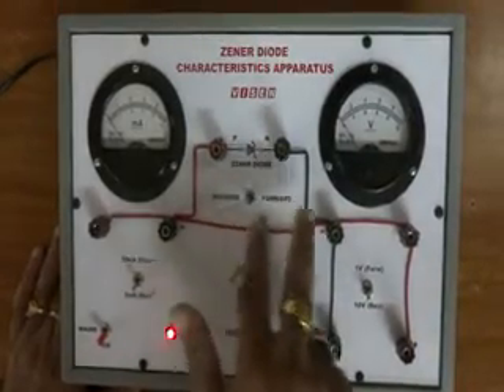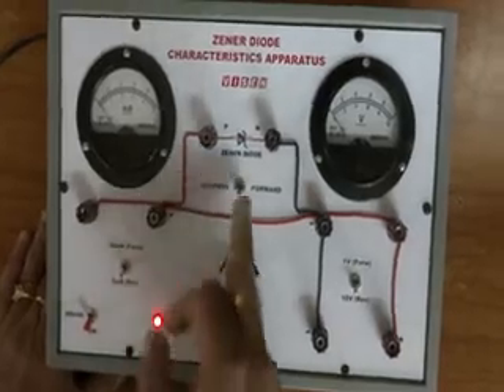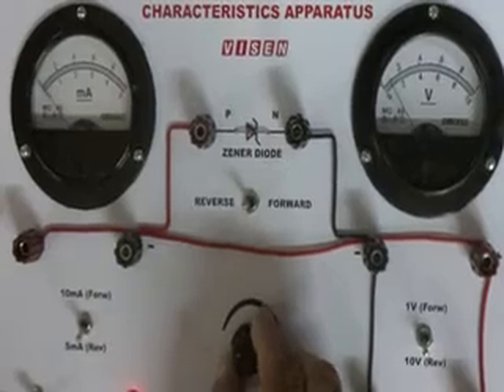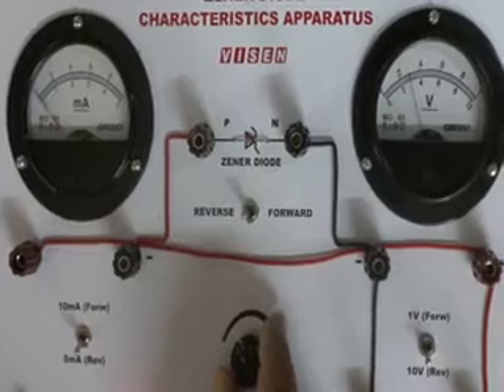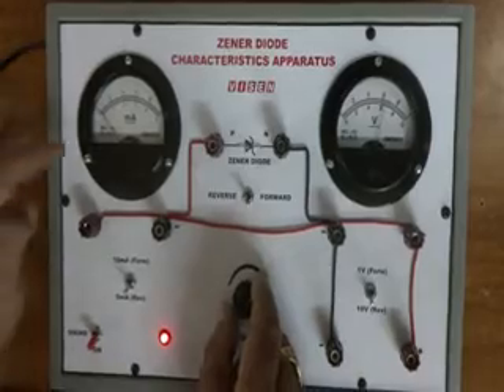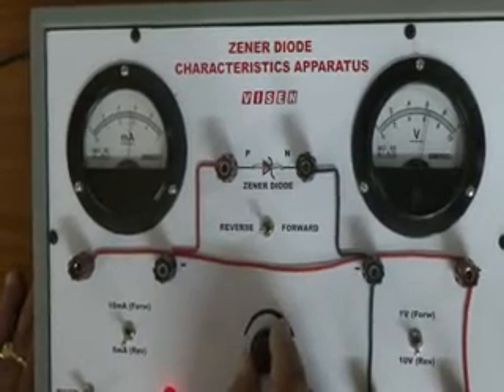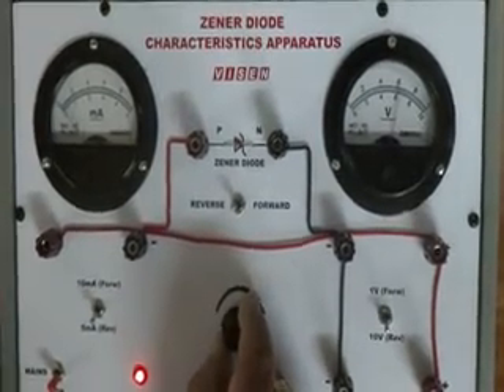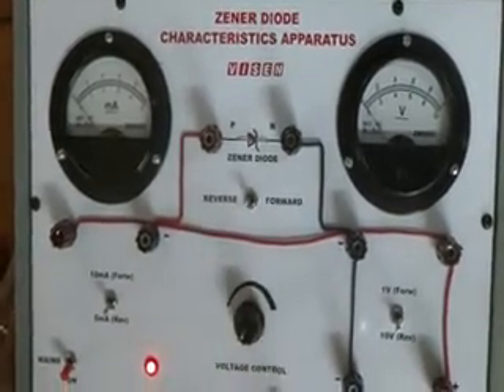zener diode charecterestic curves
zener diode characteristic curves and finding the breakdown voltage